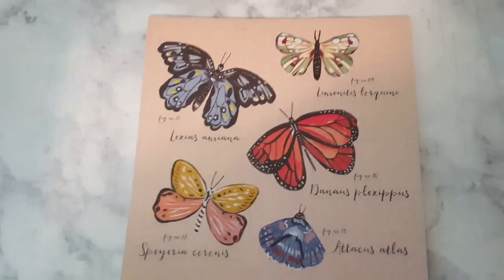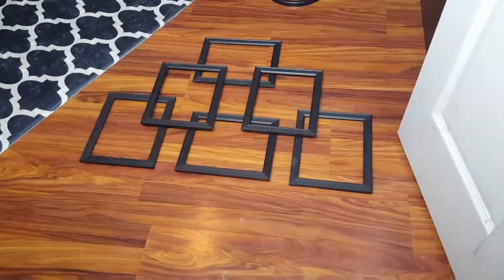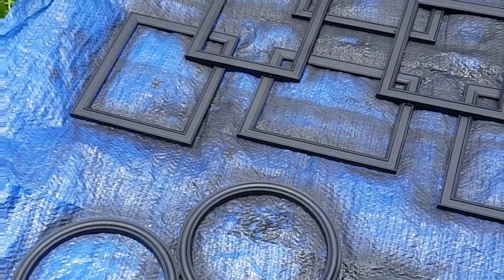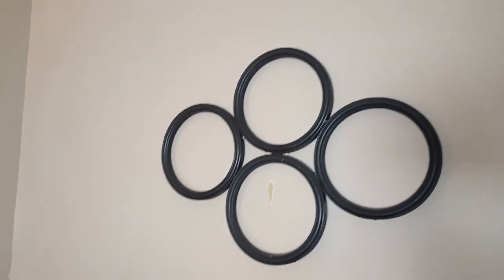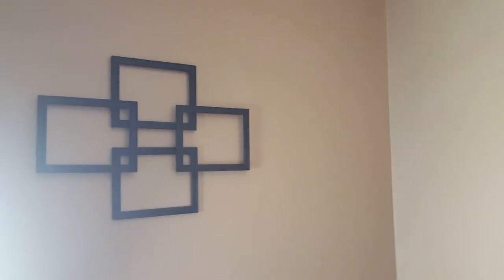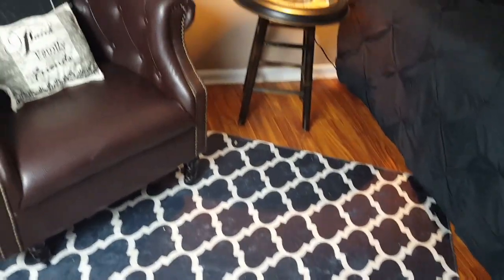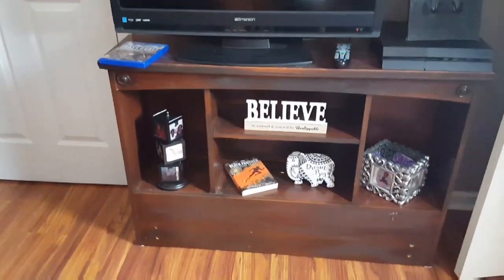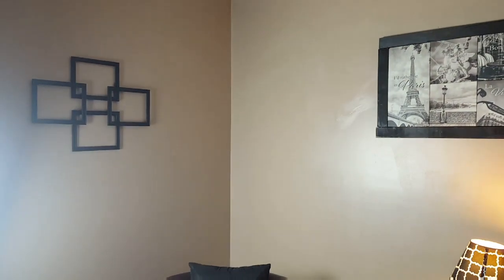budget-friendlydecor#dollartree||Dollar tree diy||Dollar tree frames||Updated guest bedroom tour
Thank you for taking the time to watch this video. Hopefully the content is useful in some aspect of your life.

email. vbrownsmith71.vs@gmail. com

northport,al 35476